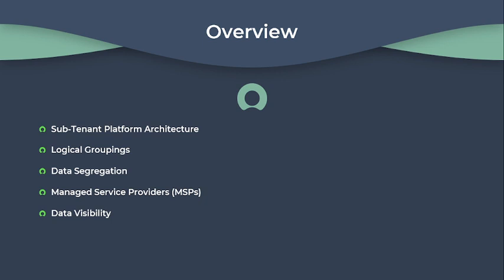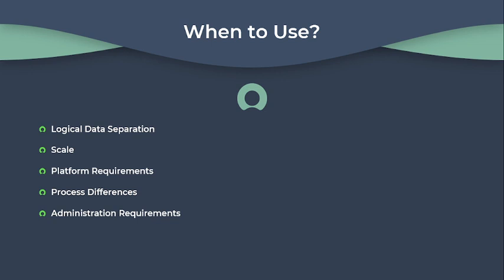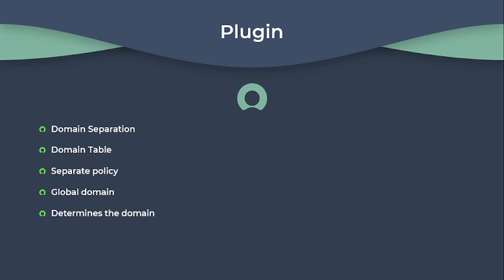[029] Domain Separation | ServiceNow Fundamentals (ServiceNow CSA Exam Prep)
This video "Domain Separation" is about the Pros and Cons of Domain Separation, Plugins, and when to use